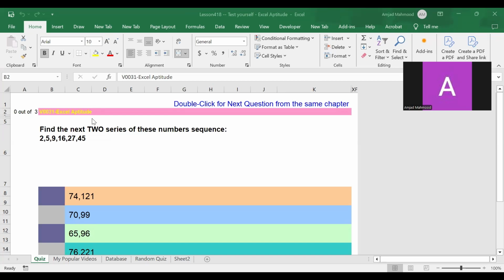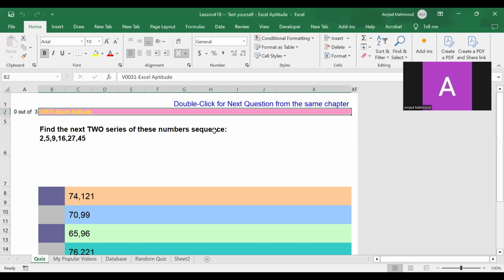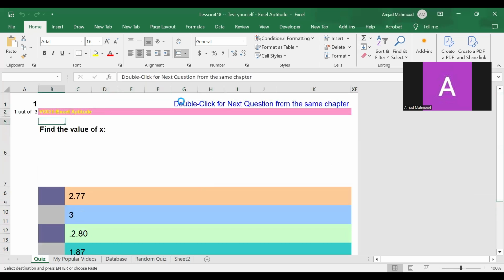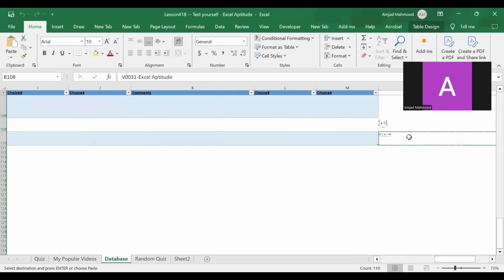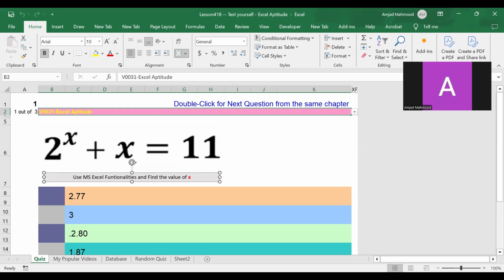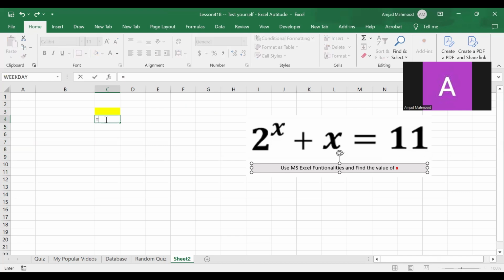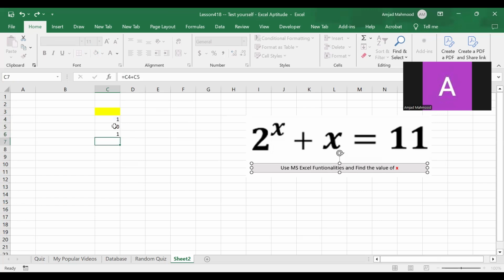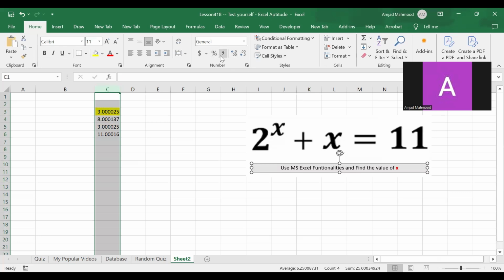Excel-VBA for Picture-Based MCQs - A Real-World VBA Application [English]